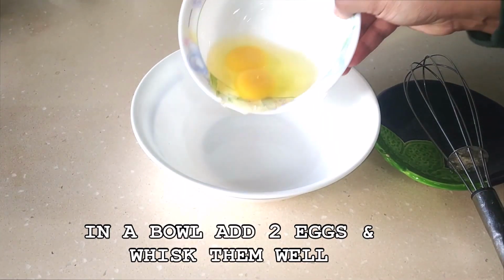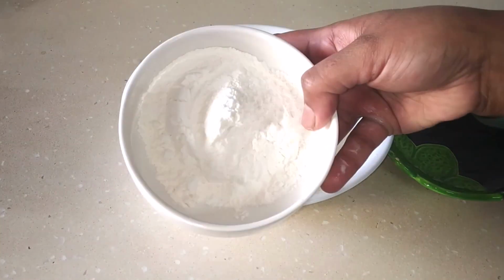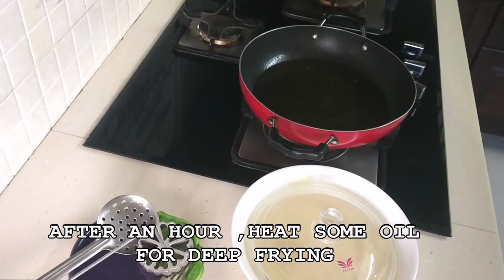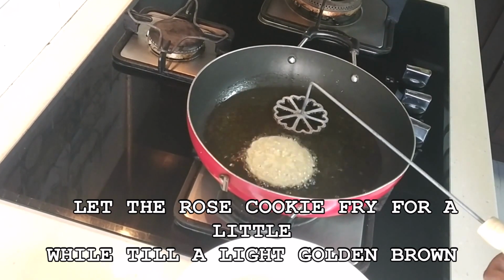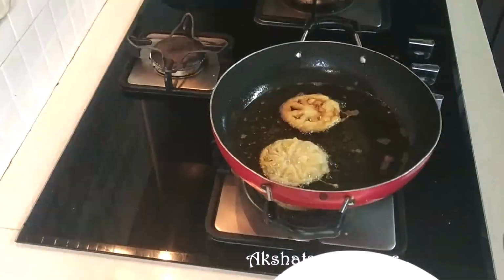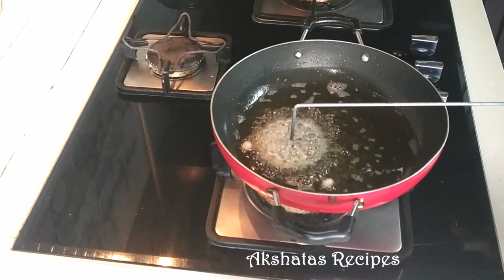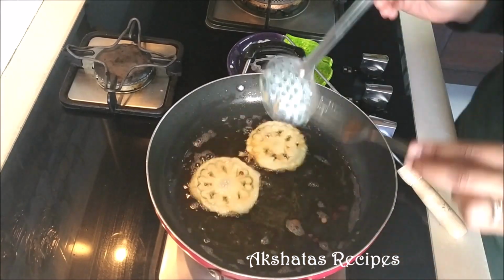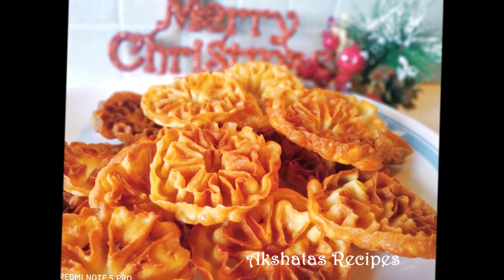Rose Cookies|Rose De Coque|Kokkisam|Achu Murruku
Today's recipe are these beautiful Rose Cookies,here are the ingredients & method
Ingredients
I’m so delighted to share with all of you a special Christmas  recipe from my Mom’s Christmas Recipes Book. This is her legacy to me and that’s how I remember her every day
As she has left me her treasure of recipes in her recipe cookbooks which she has personally handwritten.
So I hope you like this recipe ,besides it looking so pretty on your Christmas Tray ,It tastes delicious and your friends & family are definitely going to ask you for the recipe…
Ingredients
2 eggs
½ cup /60 grams of powdered sugar
½ cup/125 ml of milk
1 tsp of vanilla essence/extract
1 cup/250 ml of coconut milk
½ cup/100 grams of rice flour
1 cup/175 grams of all purpose flour/maida
Method
Beat the eggs in a bowl,add the sugar,next goes in the milk whisk well,add the essence ,next goes in the coconut milk ..stir well add the rice flour ,whisk till a smooth batter ,last but not the last goes in the flour a little at a time and whisk till a smooth batter..set the batter aside for 1 hour,after an hour heat oil for deep frying,heat the rose cookie mold in the oil and dip half way into the batter and insert the mold into the hot oil ,it either leaves th mold on its own or you can use a fork or knife and loosen the cookie into the oil,fry till a light golden brown..drain the extra oil on a kitchen napkin..rose cookies all ready …

christmasrosecookiesrecipe goanrosecookies rosedecoquerecipe Achu Murukku#akshatasrecipes#goanchristmassweetrecipes#goansweets